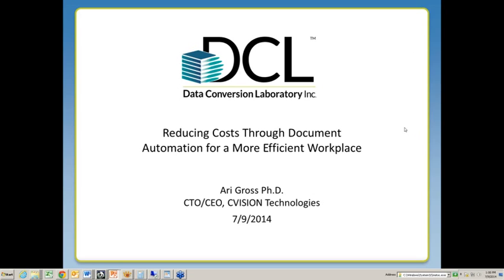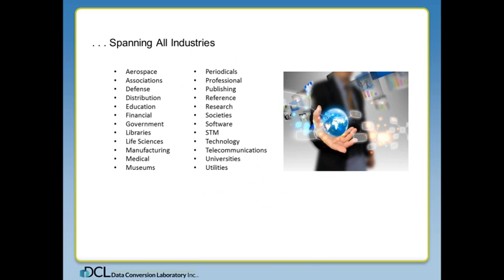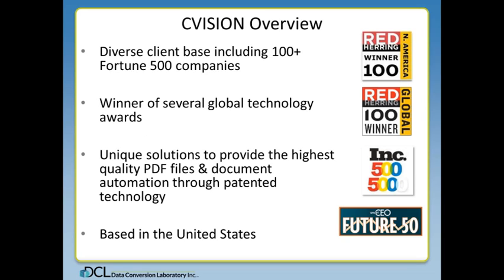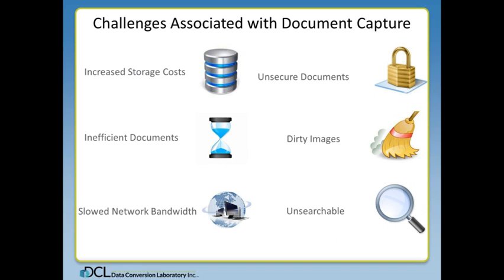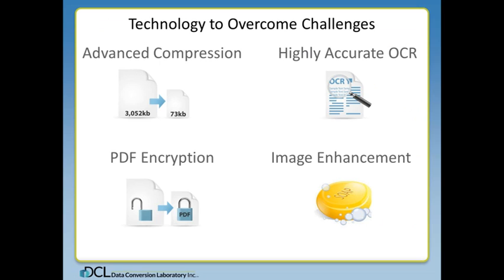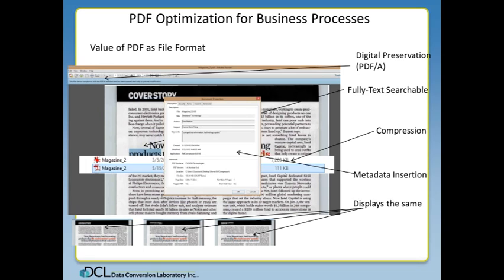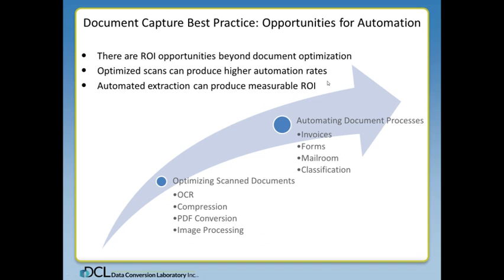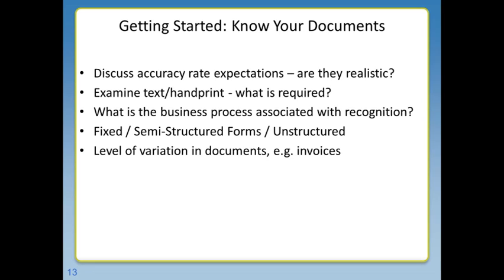Reducing Costs Through Document Automation for a More Efficient Workplace - DCL LSW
In our previous webinar "Best Practices for Enterprise based Document Capture", we discussed the benefits of document conversion and optimization as the first step to a more efficient workplace. In this next installment, we will discuss how automating document processes can minimize data entry and increase efficiencies throughout your organization. Join us for our upcoming webinar "Document Automation for a More Efficient Workplace" to learn how document automation can help your organization save money while accelerating business processes.

Learn how to automate the processes surrounding invoices, forms, mailroom, and file classification in order to:

* Minimize data entry
* Digitalize paper documents into usable data faster
* Save money through increased employee efficiency

Register today to learn how automating your document processes can make your organization more efficient while saving money!

About the Presenter:
Ari Gross, Founder, CEO & CTO. Dr. Gross, Ph.D., received a BS degree in Mathematics from Johns Hopkins University and a Ph.D. in Computer Science from Columbia University. Dr. Gross has been very active in the research and development of new methods and technology in the areas of computer vision, imaging, artificial intelligence, machine learning, and real-time computing for the past 20 years. His achievements include over 40 published papers and several patents in areas related to imaging, machine learning, and document automation.